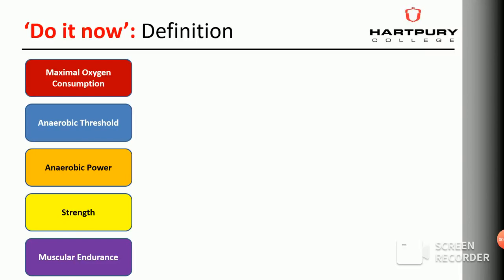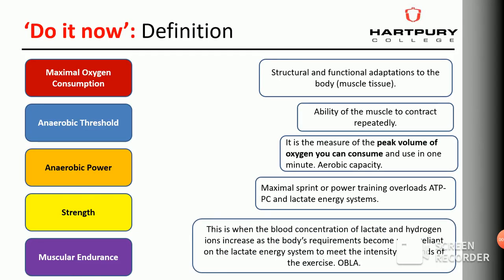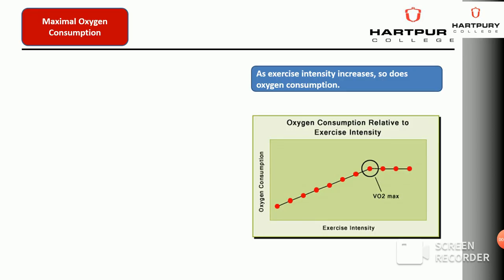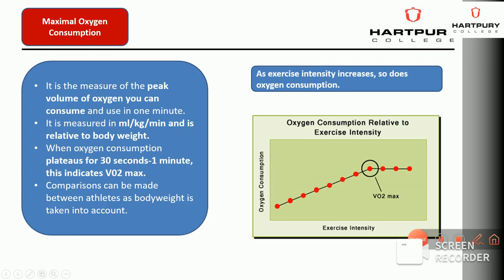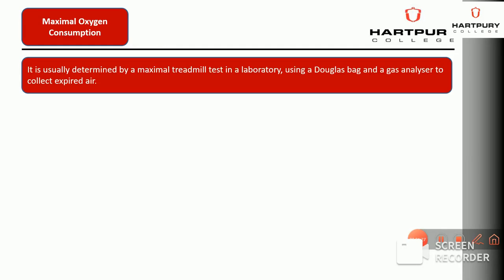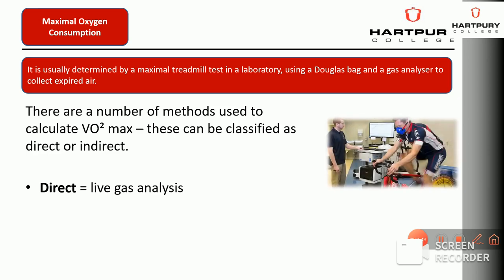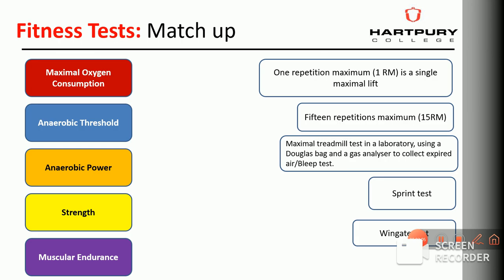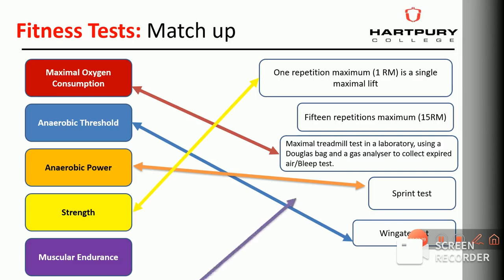Measurement of systems